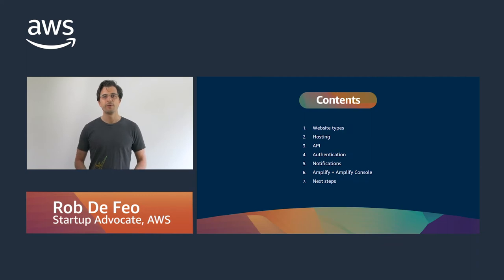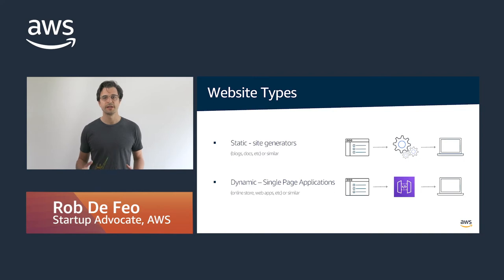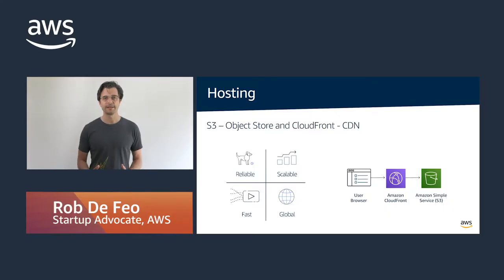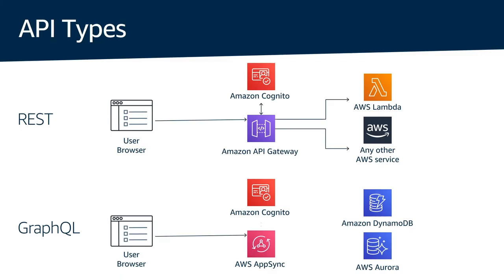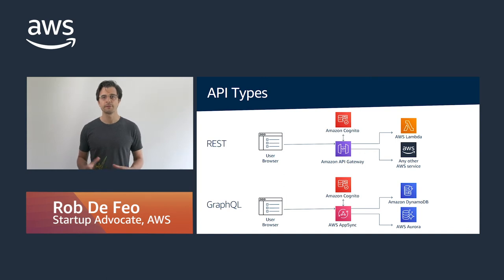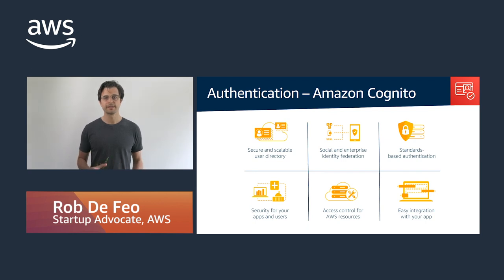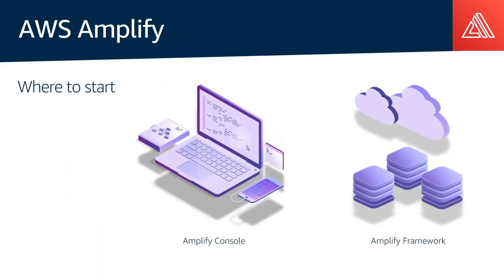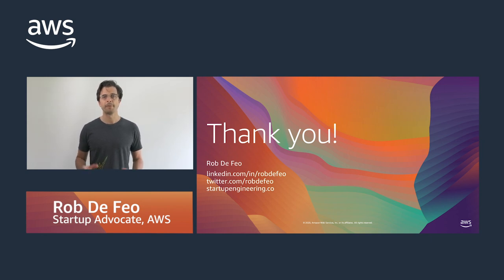I'm in Startup - Building Your Web Application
In this session, we go over the main requirements that start-ups have when building web applications, explore what AWS services can be leveraged to speed your build process and leave you with a number of resources to help guide you along your journey.